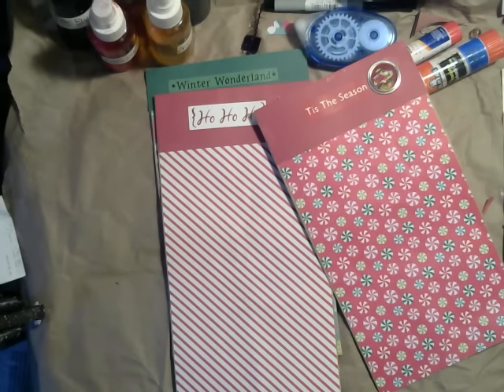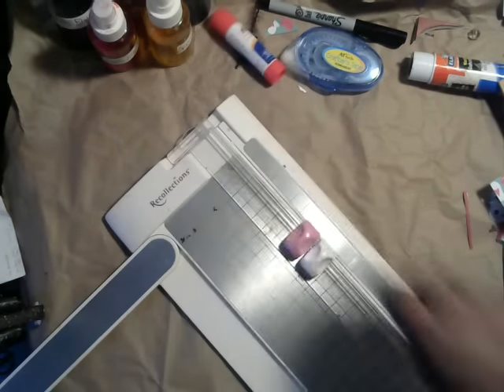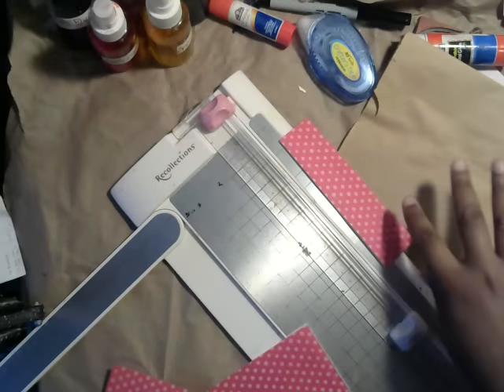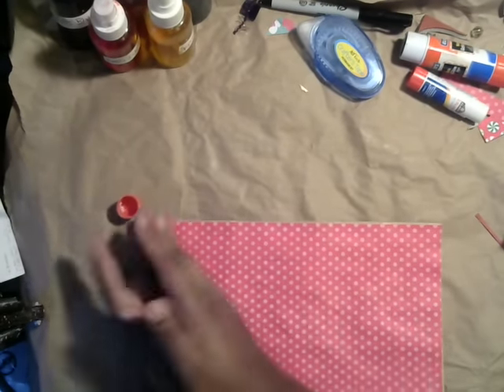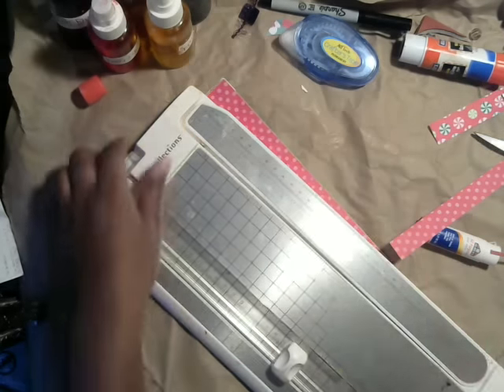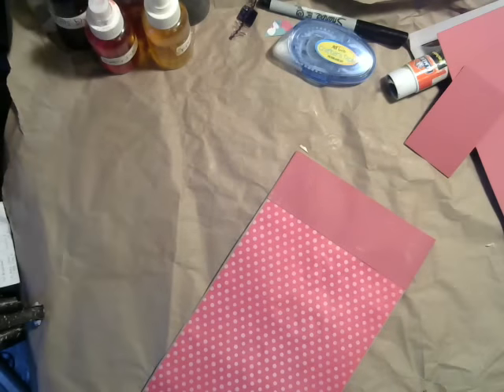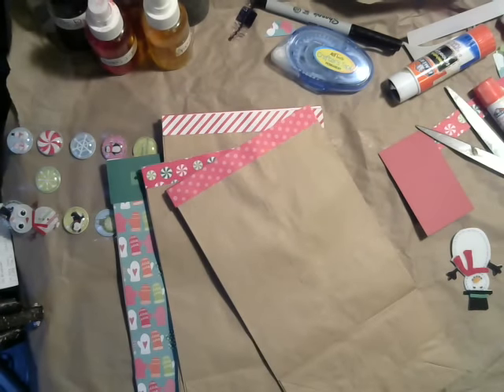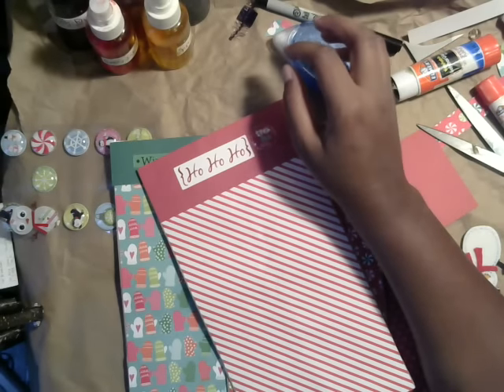how to make easy christmas gift bags / DIY christmas gift bags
In this video we will  make a easy Christmas paper gift bag